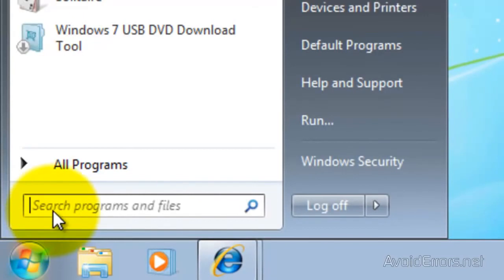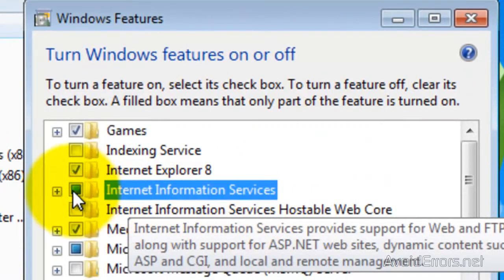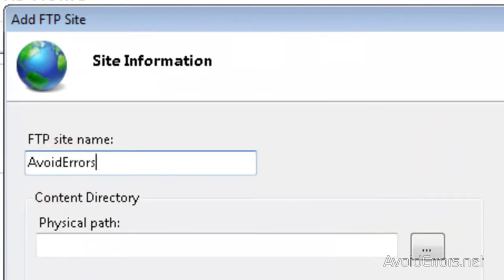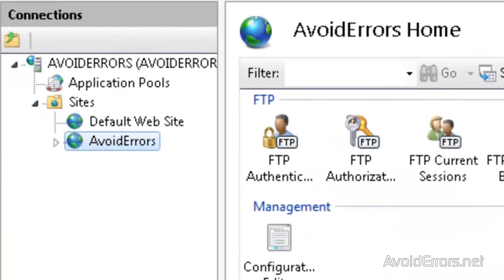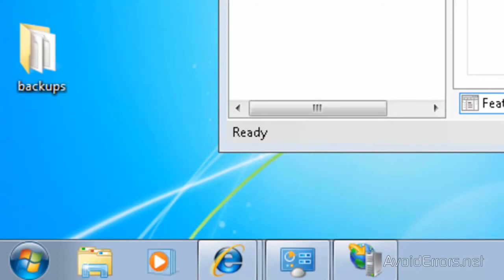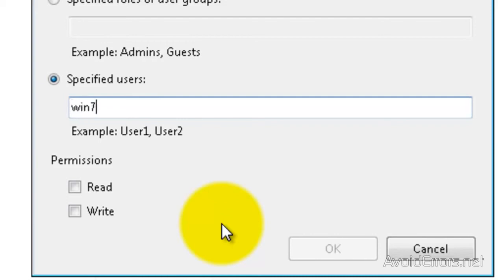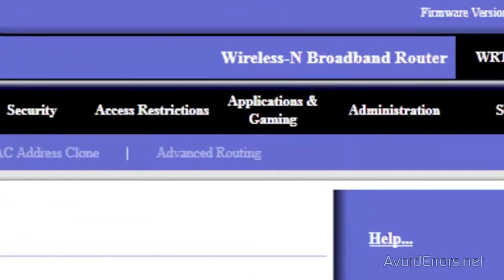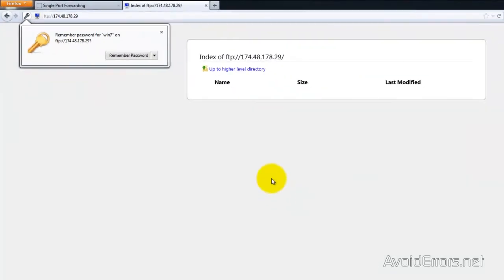Cách xây dựng ftp server cho windows 7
Đây là một clip mình sưu tầm được về cách xây dựng Ftp server cho windows 7 mà không cần phải xây dựng từ windows server thông thường. Chúng ta vừa sử dụng windows 7 và dùng cho mục đích văn phòng vẫn ok luôn. Thật tiện lợi phải không các bạn.